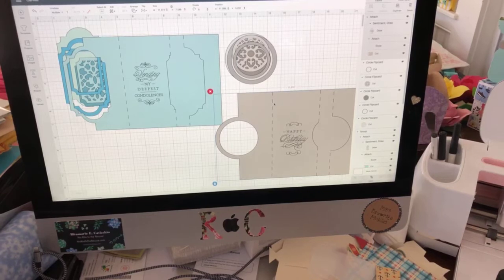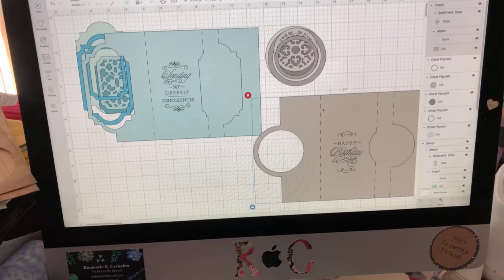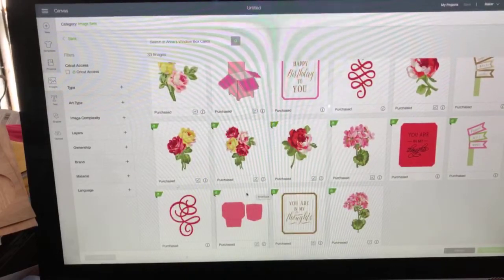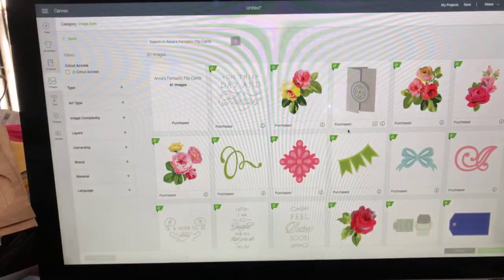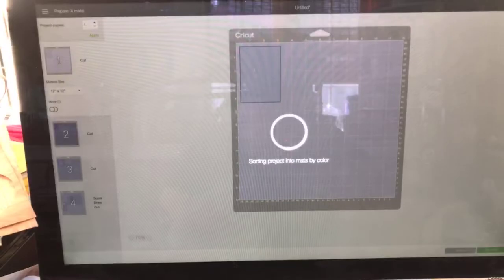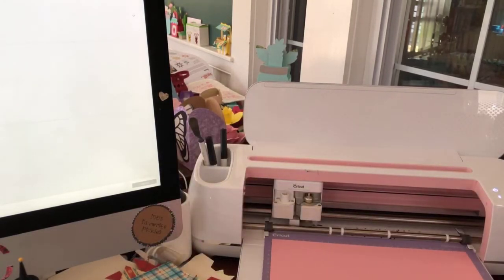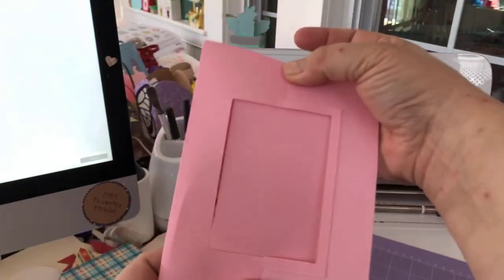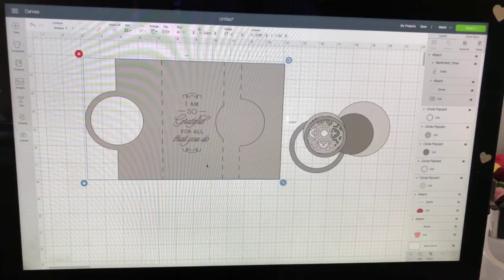Anna Griffin Projects in Cricut Design Space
Today on Cricut Chat, we are diving deep into Design Space to have a look at the MANY wonderful projects from Designer Anna Griffin that are free to Access Members.

We go over:
-How to find Anna Griffin images
-Adding a sentiment to a card
-What kind of Cardstock to use and also how to size the cards

The example we used for cutting was from Anna’s Fantastic Flip Cards image set. I used Michael’s Recollection Cardstock and a Cricut Midnight pen as well as the Scoring Stylus.   We cut the card on my Cricut Maker.

Don’t forget that you can find all of Anna’s projects and images in the Design Space Search Engine under Image Sets. Search for “Anna’s” to reveal over 40 image sets.

To purchase materials at Cricut, please use my link and code.

Current code is: MISSRITA1

Or catch any of my 300+ videos on YouTube on replay

Tune in live at 9am Monday to Friday and Saturday nights—for Cricut Date Night—at 7pm.

❤️ Rita